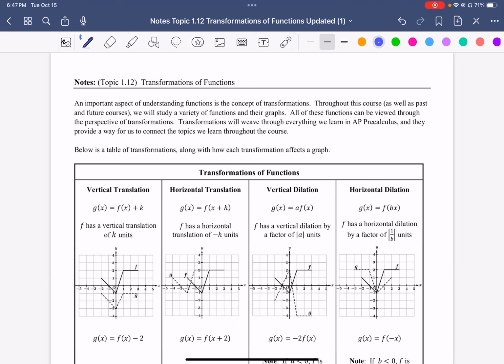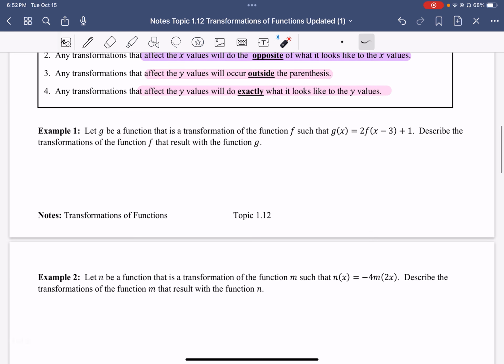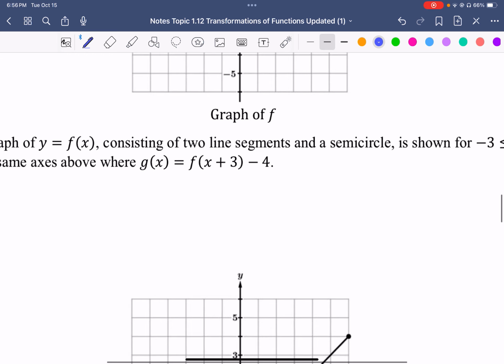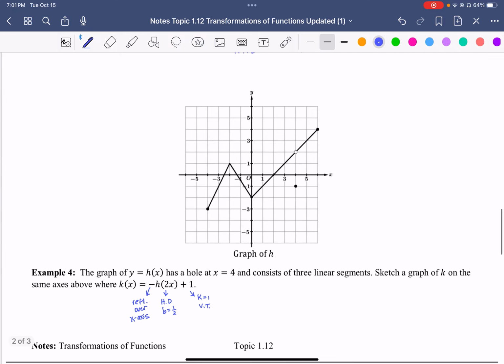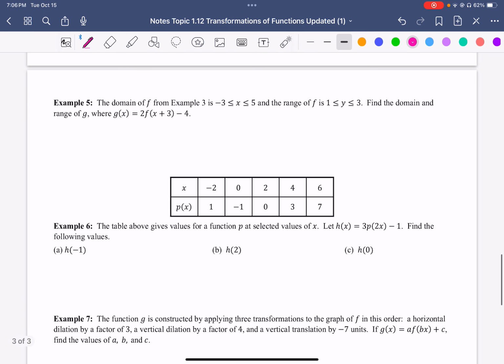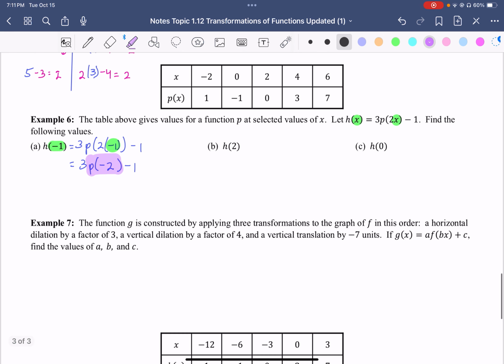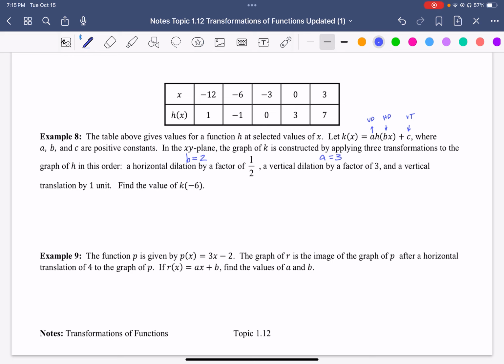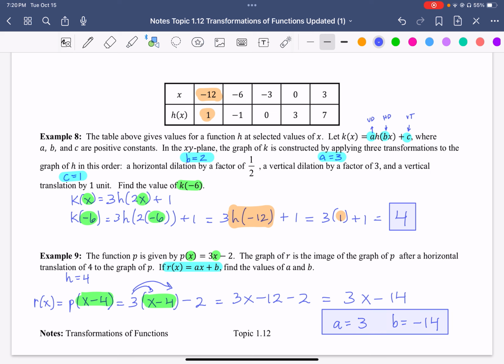1.12 Transformations of Functions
AP Precalculus
Topic 1.12 Transformations of Functions